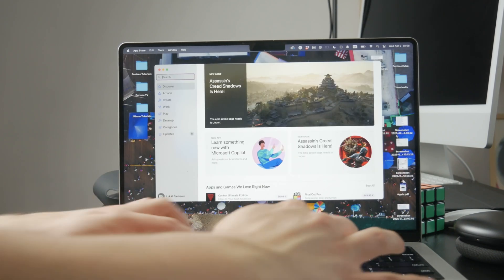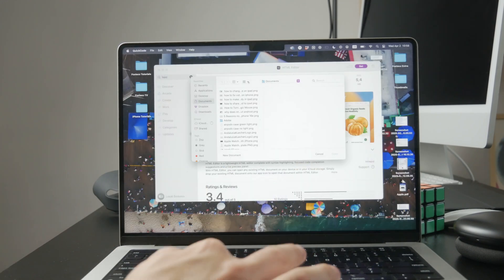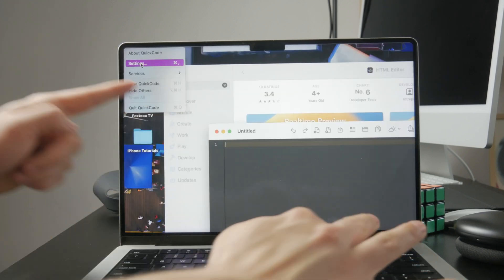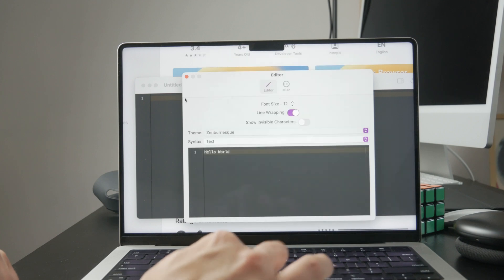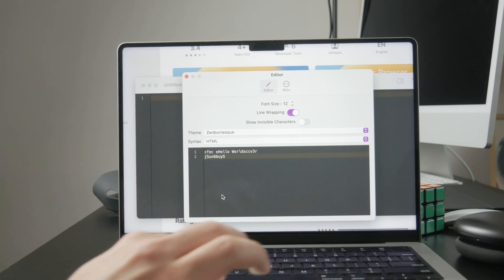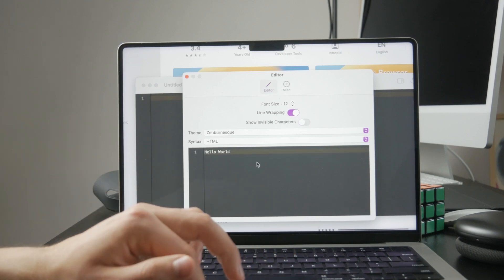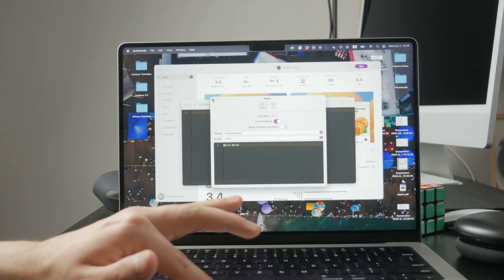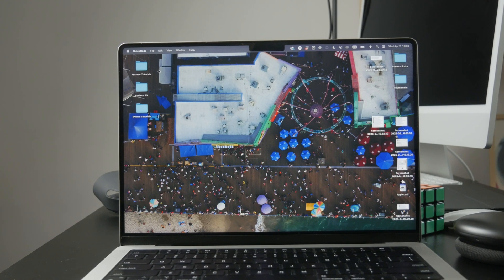How to Write HTML Code in Macbook Air (tutorial)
Want to start writing HTML code on your MacBook Air? In this quick tutorial, I’ll show you the best tools and simple steps to create and save your first HTML file!